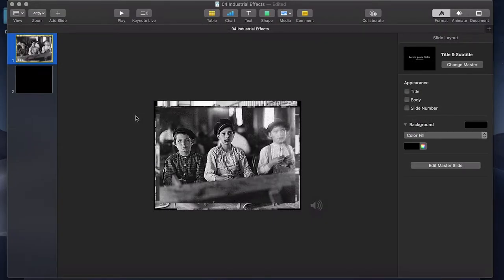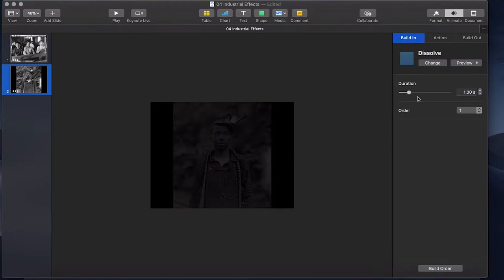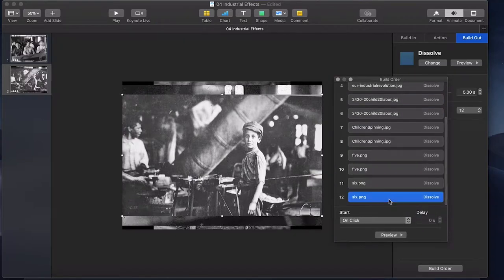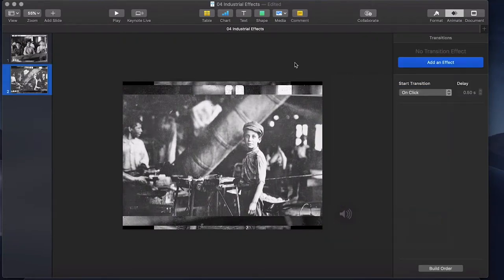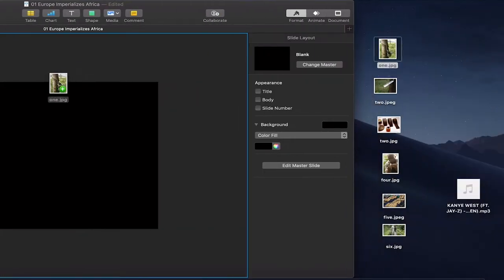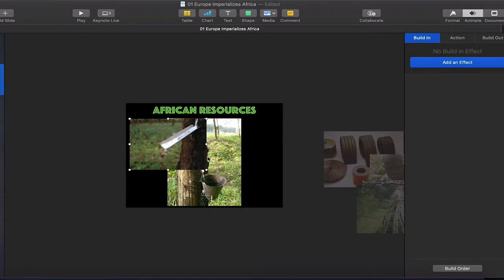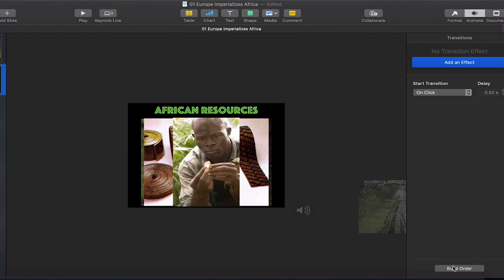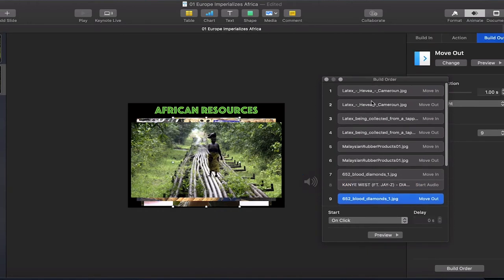Apple Keynote Tutorial How to Make a Photo Slideshow with Music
In this tutorial I show two of my favorite ways to create a photo slideshow with music in Apple Keynote.